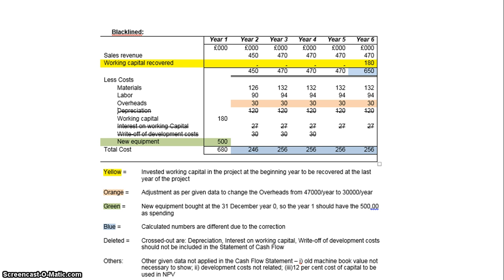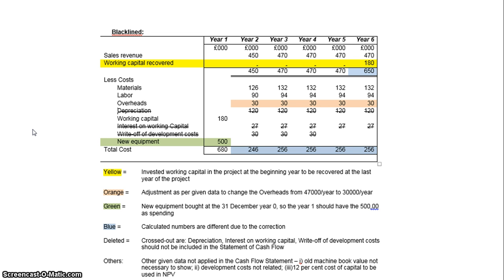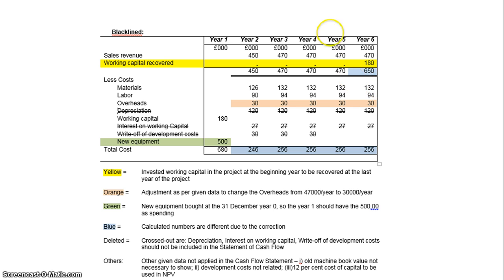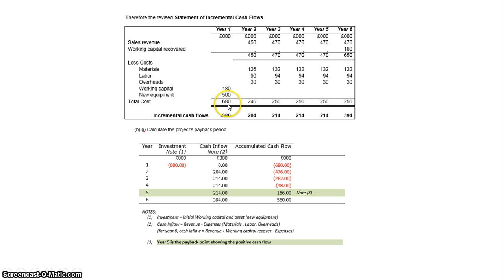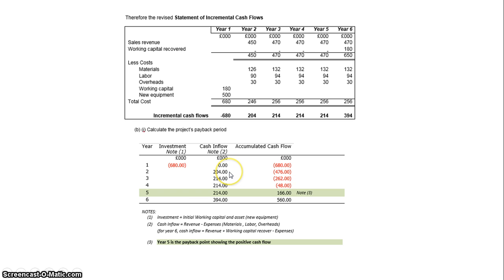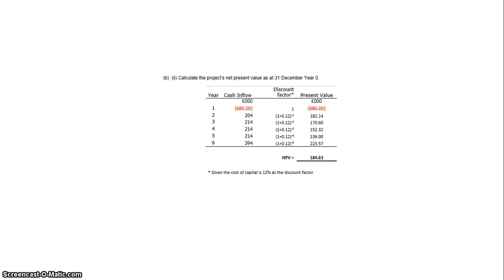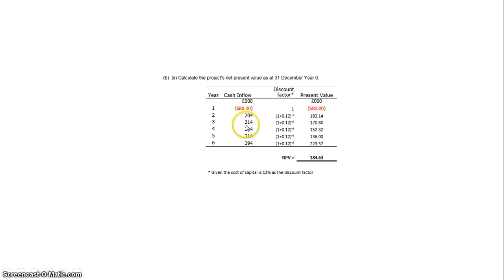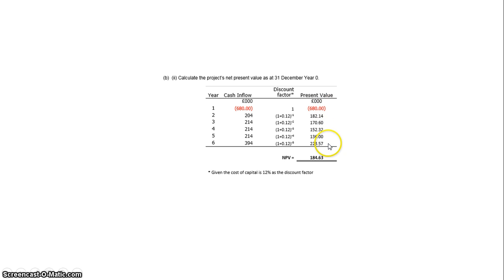10 3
Example 10.3